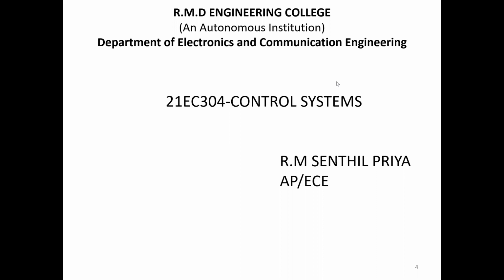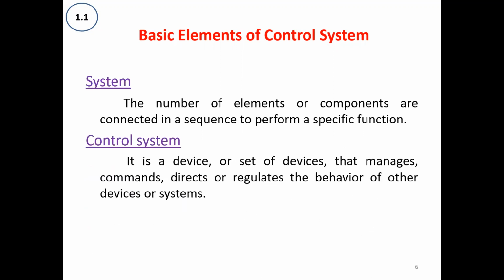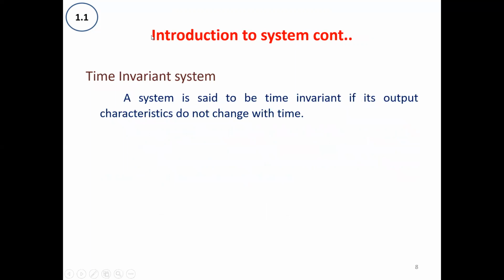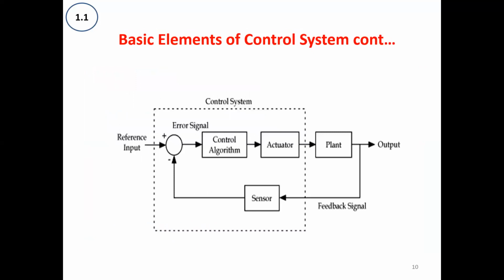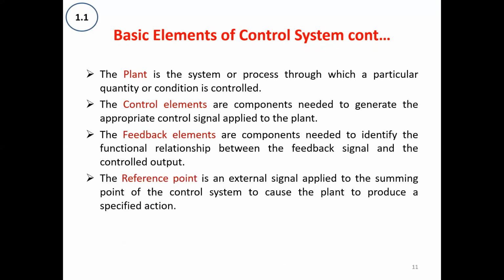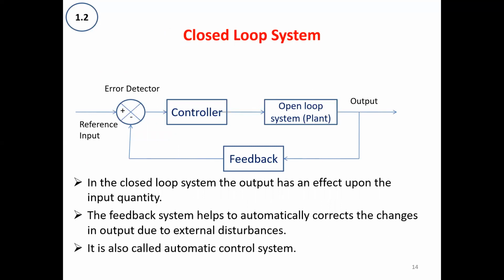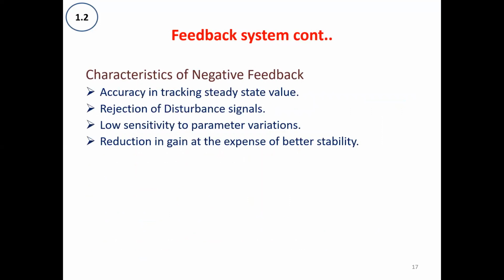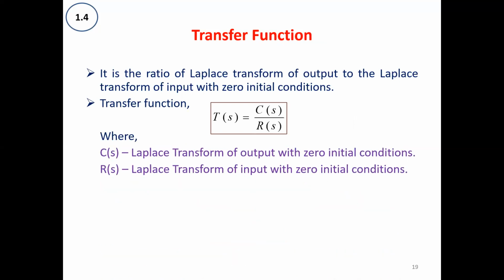Basic of control system